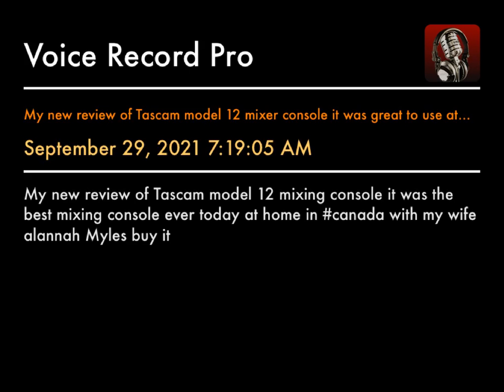My new review of Tascam model 12 mixing console at home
My new review of Tascam model 12 mixing console it was the best mixing console ever today at home in canada with my wife alannah Myles buy it